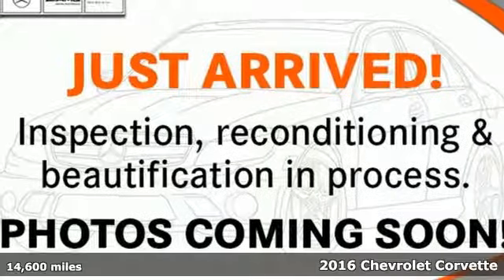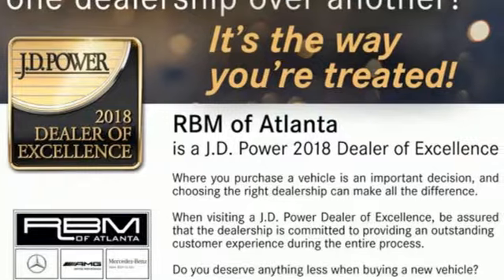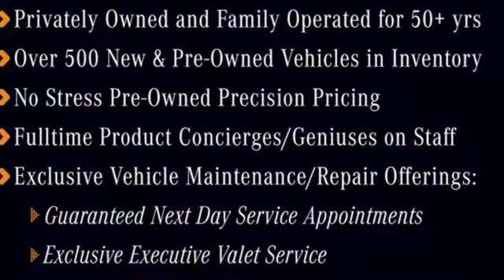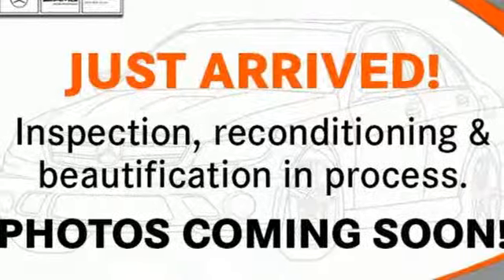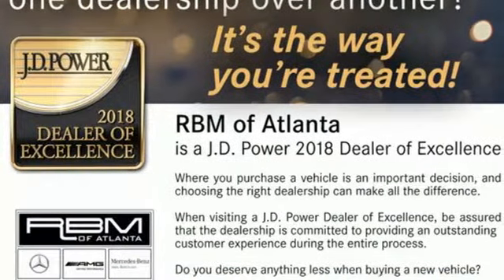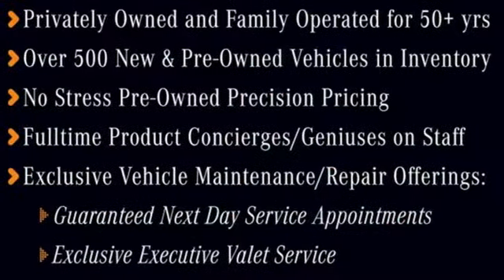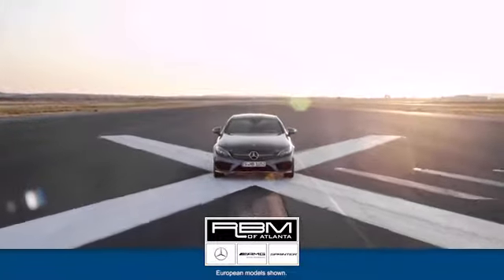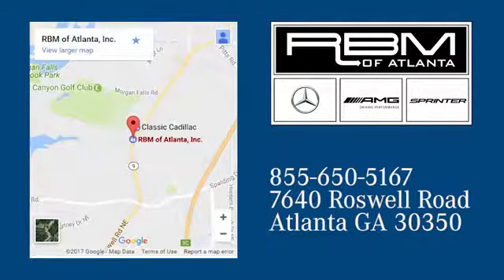Used 2016 Chevrolet Corvette Atlanta GA Sandy Springs, GA M33405A - SOLD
Year: 2016
Make: Chevrolet
Model: Corvette
Trim: 1LT Coupe
Engine: 8 Cyl. 6.2L
Transmission: Automatic
Color: Arctic White
Interior: Adrenaline Red
Mileage: 14600
Stock #: M33405A
VIN: 1G1YB2D7XG5124363
ONE OWNER, CLEAN CARFAX! WHEELS, SILVER-PAINTED ALUMINUM, 18 X 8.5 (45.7 CM X 21.6 CM), FRONT AND 19 X 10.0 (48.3 CM X 25.4 CM), REAR (STD), TRANSMISSION, 8-SPEED PADDLE SHIFT WITH AUTOMATIC MODES, TIRES, P245/40ZR18 FRONT AND P285/35ZR19 REAR, PERFORMANCE, SUMMER-ONLY, RUN FLAT (STD) (Do not use summer only tires in winter conditions, as it would adversely affect vehicle safety, performance and durability. Use only GM-approved tire and wheel combinations. Unapproved combinations may change the vehicle's performance characteristics. For important tire and wheel information, see your dealer for a copy of the vehicle's owner's manual.), SEATS, GT BUCKET (STD), REMOTE VEHICLE STARTER SYSTEM, REAR AXLE, 2.41 RATIO, LIMITED-SLIP, PERFORMANCE DATA AND VIDEO RECORDER, EXHAUST, PERFORMANCE increases to 460 horsepower, aggressive exhaust sound, with 4 polished stainless-steel tips, ENGINE, 6.2L (376 CI) V8 DI (455 hp [339.3 kW] @ 6000 rpm, 460 lb-ft of torque [621.0 N-m] @ 4600 rpm) (STD), CALIPERS, RED-PAINTED. This Chevrolet Corvette has a powerful Gas V8 6.2L/376 engine powering this Automatic transmission.*This Chevrolet Corvette 1LT Coupe Has Everything You Want *BATTERY PROTECTION PACKAGE , AUDIO SYSTEM, CHEVROLET MYLINK RADIO WITH NAVIGATION and 8 diagonal color touch-screen, AM/FM stereo with seek-and-scan and digital clock, includes Bluetooth streaming audio for music and select phones; voice-activated technology for radio and phone; featuring Apple CarPlay capability for compatible phone (Includes (UQT) performance data and video recorder.), ARCTIC WHITE, ADRENALINE RED, PERFORATED MULAN LEATHER SEATING SURFACES, 1LT PREFERRED EQUIPMENT GROUP includes Standard Equipment, Wipers, front intermittent, Windows, power with driver and passenger Express-Down/Up, Wheels, Silver-painted aluminum, 18 x 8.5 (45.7 cm x 21.6 cm), front and 19 x 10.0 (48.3 cm x 25.4 cm), rear, Visors, driver and passenger illuminated vanity mirrors, Transmission, 7-speed manual with Active Rev Matching, Traction control, all-speed, Tires, P245/40ZR18 front and P285/35ZR19 rear, performance, summer-only, run flat (Do not use summer only tires in winter conditions, as it would adversely affect vehicle safety, performance and durability. Use only GM-approved tire and wheel combinations. Unapproved combinations may change the vehicle's performance characteristics. For important tire and wheel information, see your dealer for a copy of the vehicle's owner's manual.), Theft-deterrent system, vehicle, push button start, immobilizer and audible visual alarm, Suspension, 4-wheel independent, Storage, with electric locking glovebox, behind screen storage, center console and rear compartment with cover, Steering, power, speed-sensitive rack-and-pinion, variable ratio, Steering wheel, 3-spoke leather-wrapped, flat-bottom, Steering wheel controls, audio, voice recognition and Driver Information Center, Steering column, power tilt and telescopic, Seats, GT bucket.*Visit Us Today *Test drive this must-see, must-drive, must-own beauty today at RBM of Atlanta, 7640 Roswell Road, Atlanta, GA 30350.

Address:
7640 Roswell Road